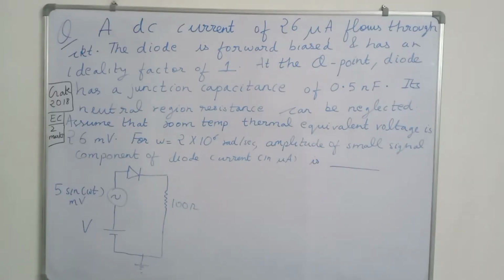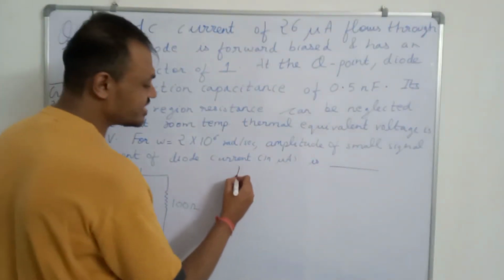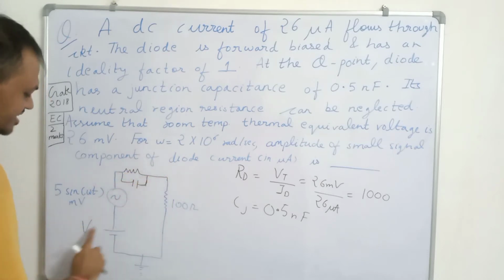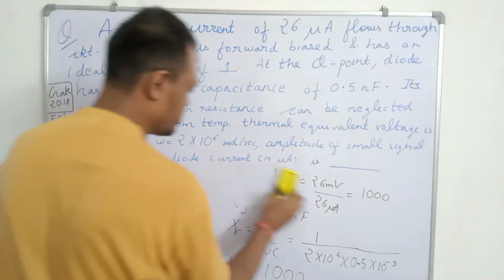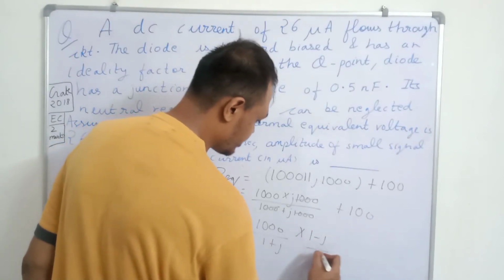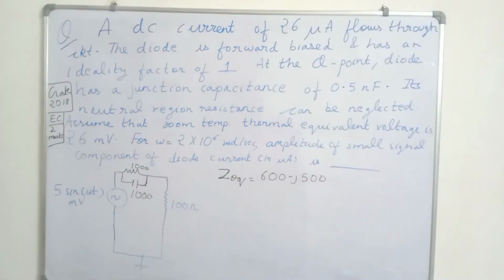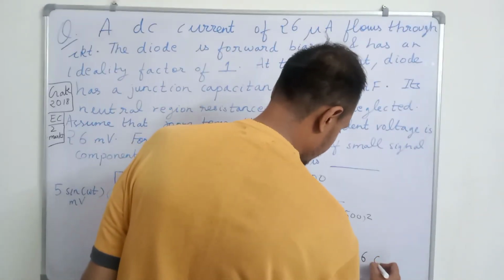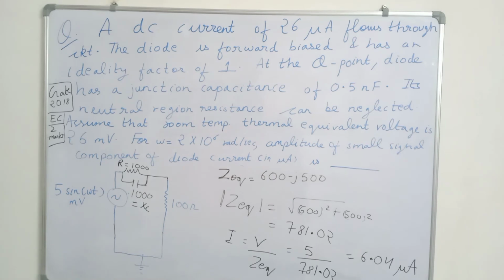Gate 2018 Electronics (EC) Solution | Small signal model of diode | Junction capacitance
1. SSC-JE exams
2. AMIE exs
3.State-JE exams.
4. State PSC-AE :(BPSC-AE, UPPSC-AE, RPSC-AE, JPSC-AE, MPPSC-AE, etc.)
5. METRO Exams ( DMRC, LMRC, NMRC, JMRC etc.)
6. PSU'S Exams ( BHEL, NTPC, BEL, RRB-JE/AE, GATE, IES, etc)